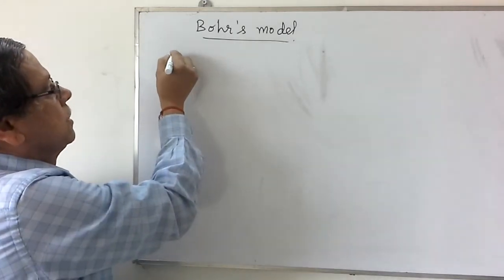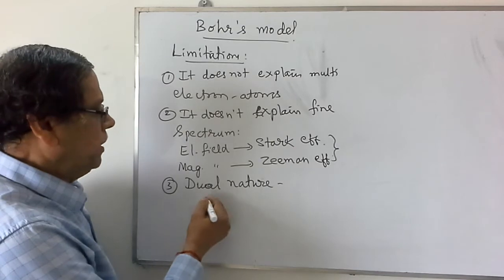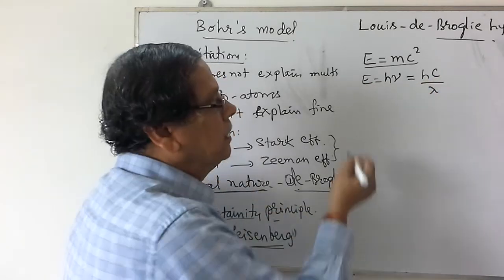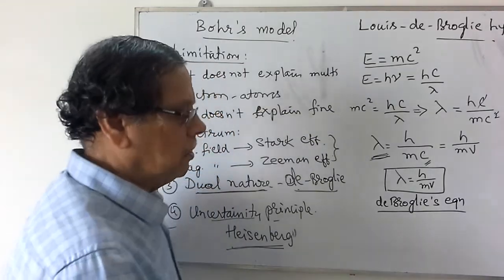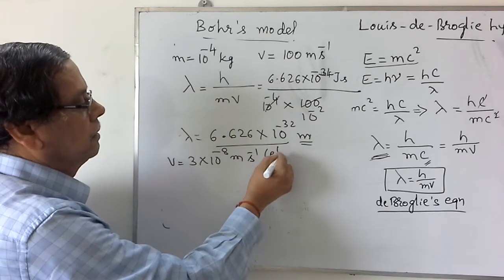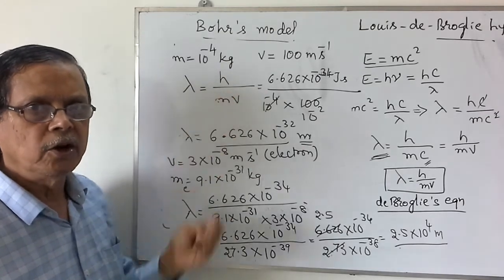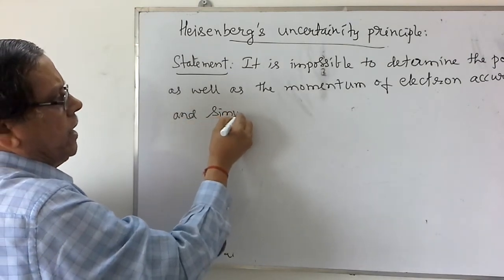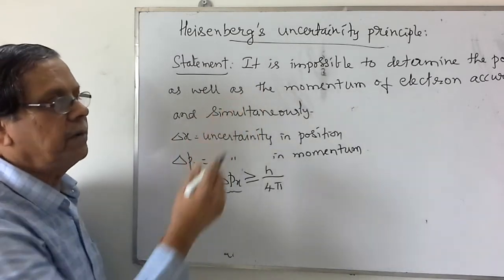Class 11 - Structure of Atom- Video 12 - de-Broglie Hypothesis, Heisenberg Uncertainty Principle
This video explains about Structure of Atoms
- de-Broglie Hypothesis
- Heisenberg Uncertainty principle
- Numerical Problems